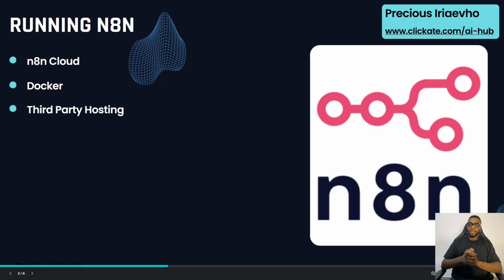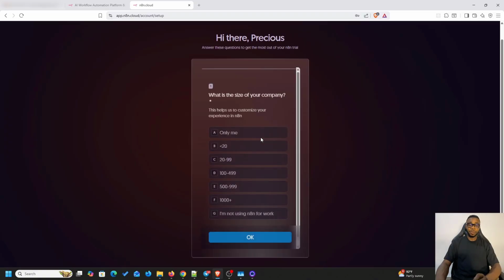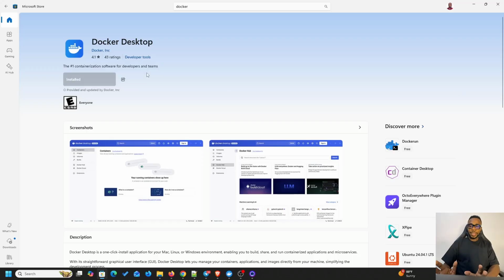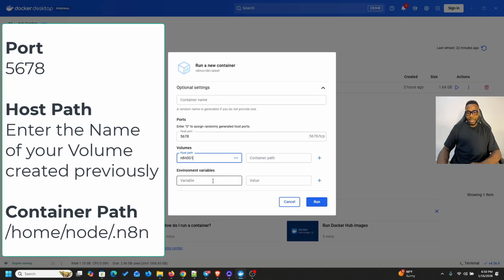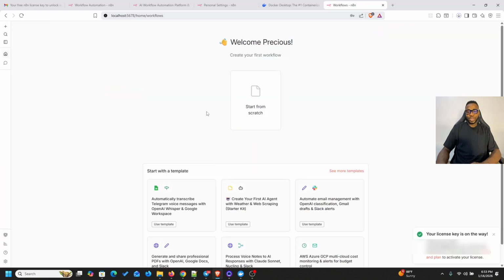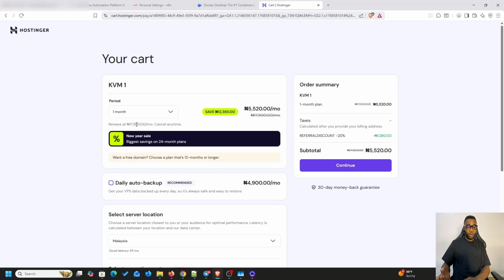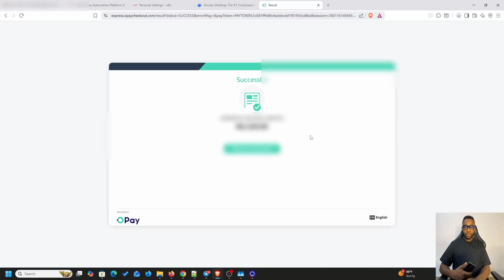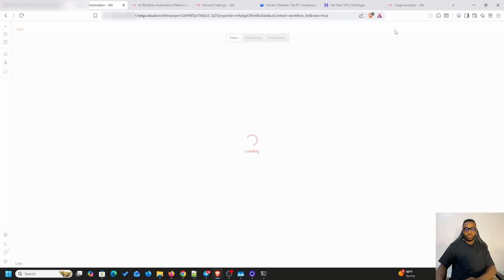How to Start with n8n very quickly: 3 Easy Methods You Need to Know | AI Automation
Confused about how to get started with n8n? In this video, I break down the 3 main ways to run n8n so you can pick the perfect setup for your needs. Whether you want the easiest start (Cloud), total privacy (Local), or a powerful production engine for cheap (VPS), I've got you covered.

We will walk through the pros and cons of each method and I’ll show you exactly how to get up and running.

🚀 The 3 Methods We Cover:
Local via Docker: Running n8n on your own computer for free.
Self-Hosted VPS: The "Pro" method using Hostinger for 24/7 automation.

🔗 Links & Resources:
Method 3: Get a Hostinger VPS : https

⏱️ Content
The 3 Ways to Run n8n
Method 1: n8n Cloud (The Quickest Start)
Method 2: Installing Locally with Docker
Method 3: Self-Hosting on Hostinger VPS (Production Ready)

I’m teaching you how to become an Automation Architect. From zero experience to building complex AI agents.